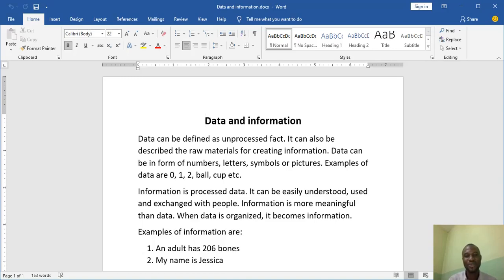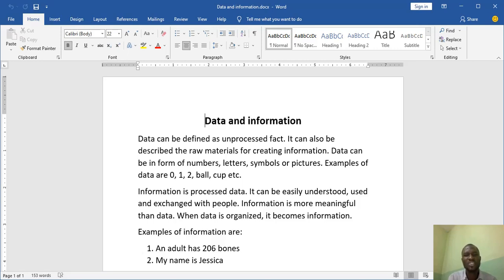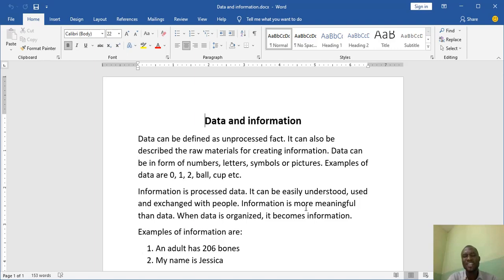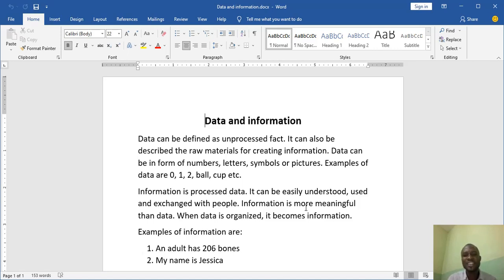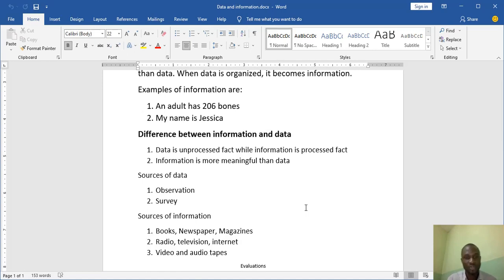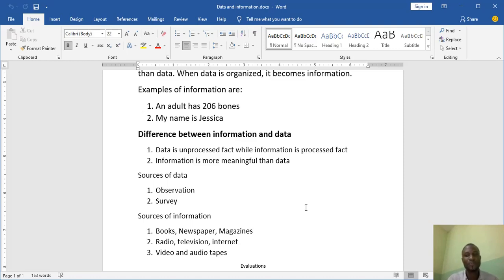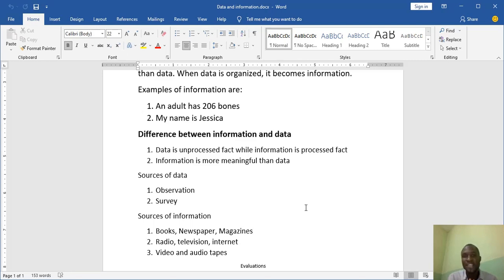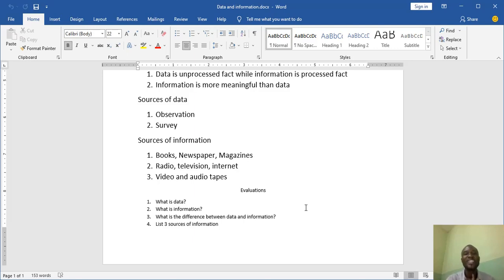Data and information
Differences between data and information for kids